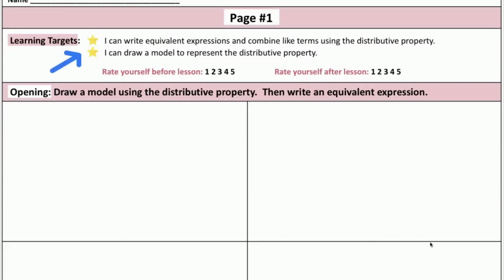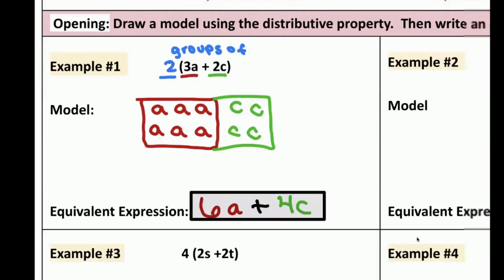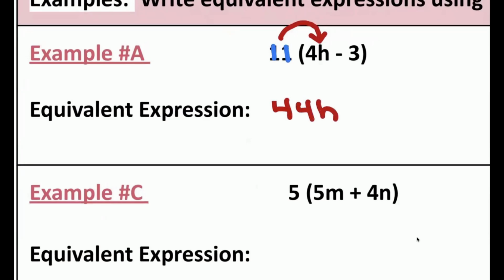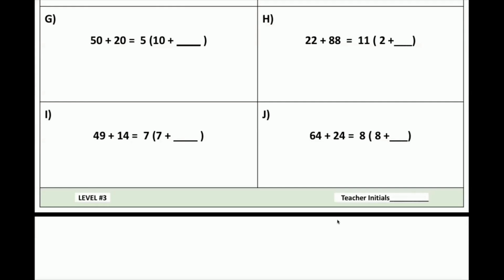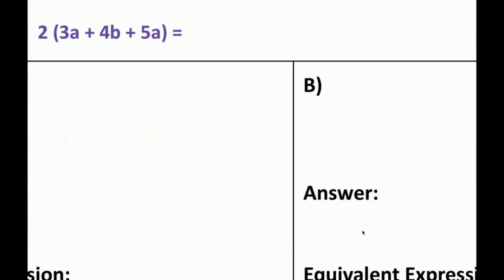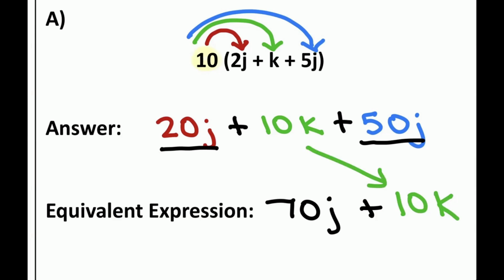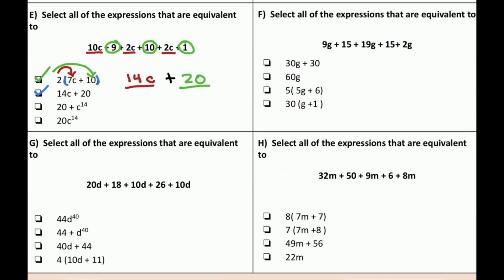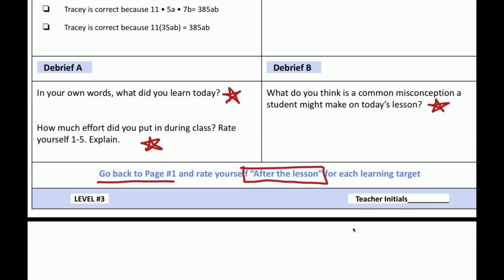Distributive Property & Combining Like Terms ✏️ Level #3 of 5 | 6th Grade Math Differentiated Series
📘 TEACHERS: Full Distributive Property & Combining Like Terms set (all 5 leveled lessons + 7 assessments + self-checking escape room)

⭐ *Need help with Distributive Property?  You are in the right place* !

✏️  How to write equivalent expressions and combine like terms using the distributive property.
✏️  How to draw a model to represent the distributive property.

✅  Flipped Classroom
✅  Sub Plans
✅  Absent Students
✅  Test Prep
✅  Homework
✅  Intervention
✅  Summer Work
✅  Enrichment
✅  Maternity/Paternity Leave
✅  Extra Credit

Use the distributive property to write an equivalent expression:
11 (4h - 3)